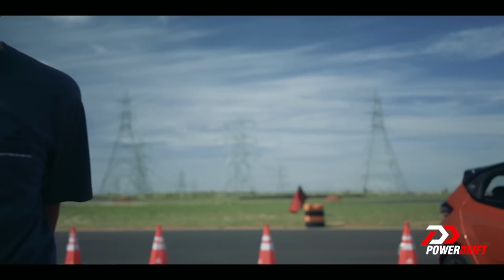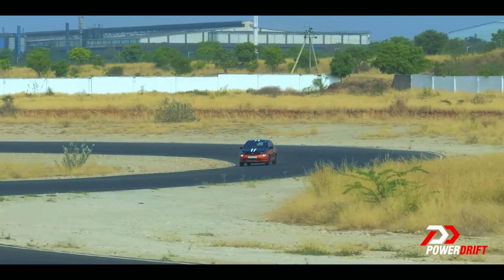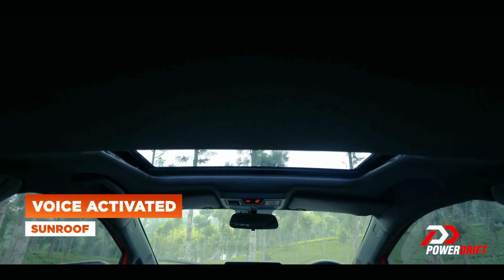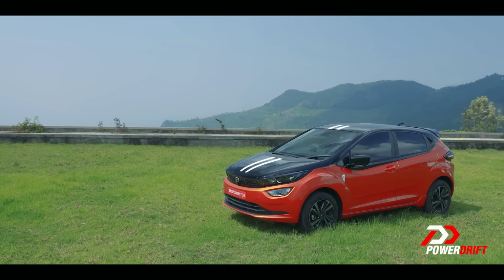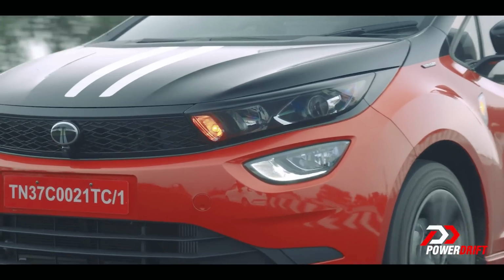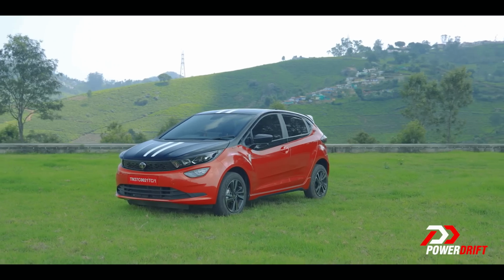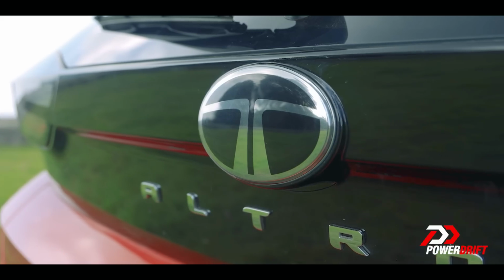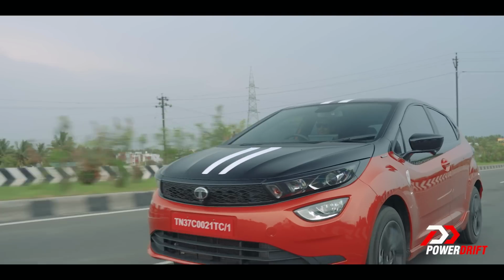The Altroz Racer is the fastest yet, but is it good? | PowerDrift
Tata’s stepping up the Altroz’s sporty credentials with the Racer — a 120hp, 170Nm variant of the Altroz with plenty of cosmetic updates, as well as a sunroof, a new screen and ventilated seats. But what’s the Altroz Racer like to drive? Are the upgrades any good? And can it hold its own on the racetrack? Karan Singh heads to Coimbatore to answer all that and more in our review of the Altroz Racer.